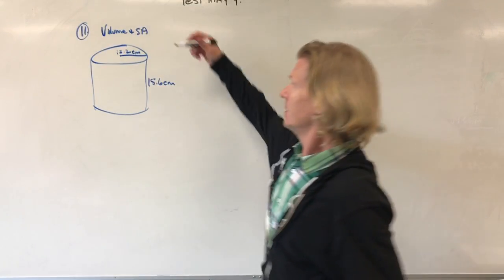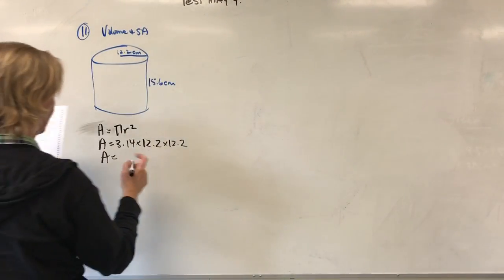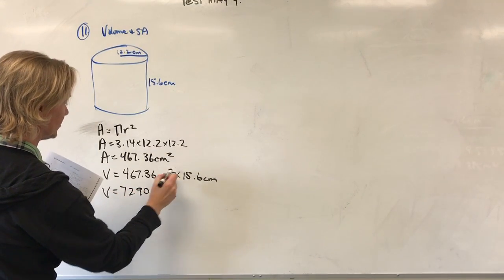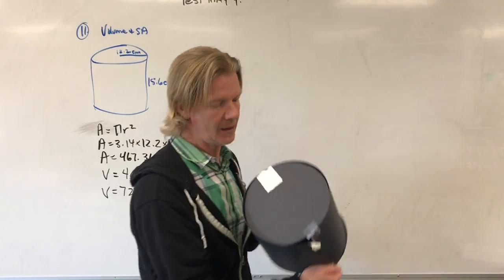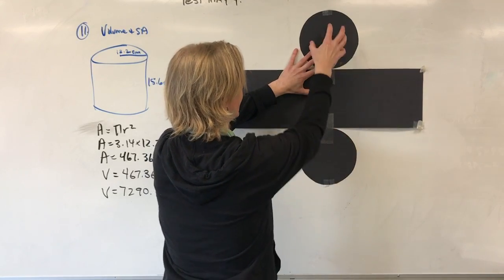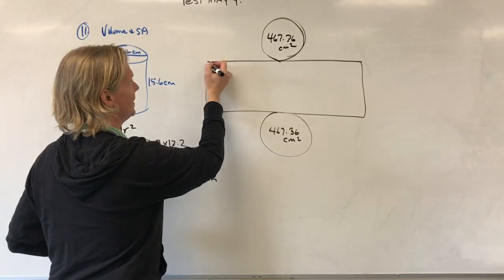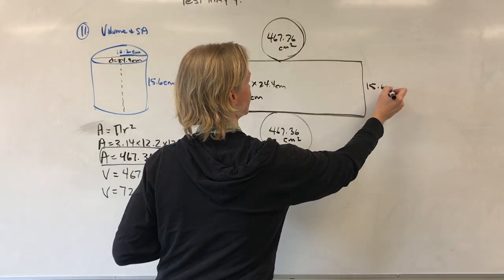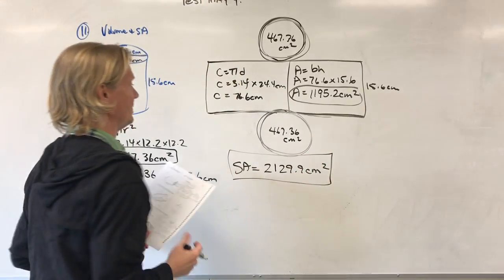Math answer key part 3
final questions...